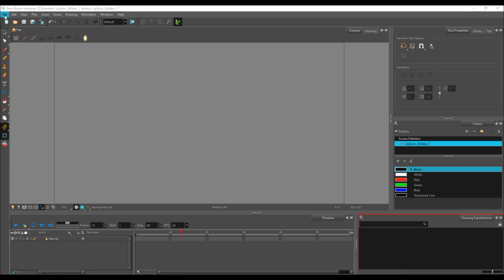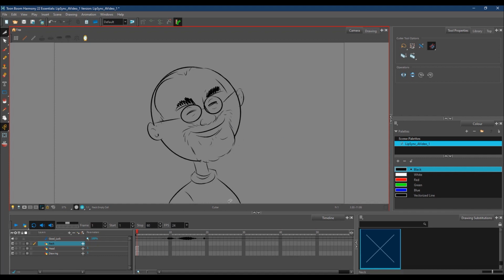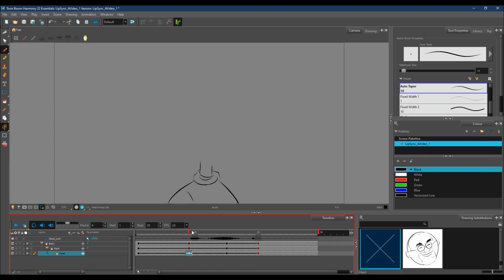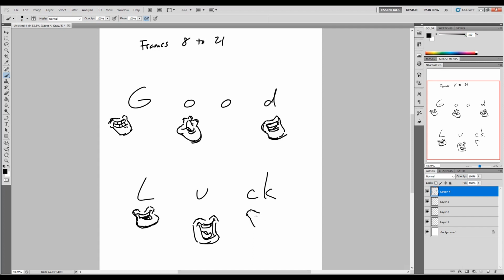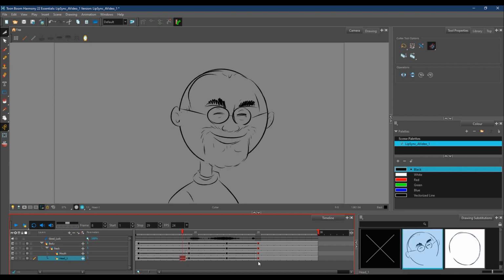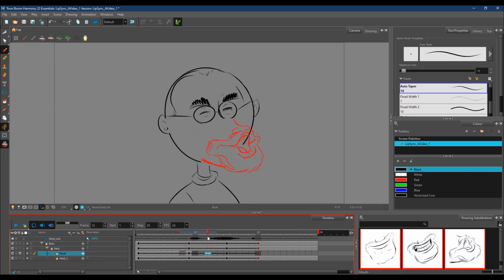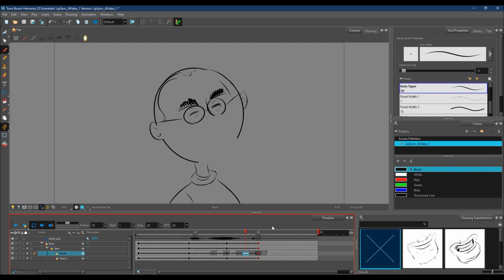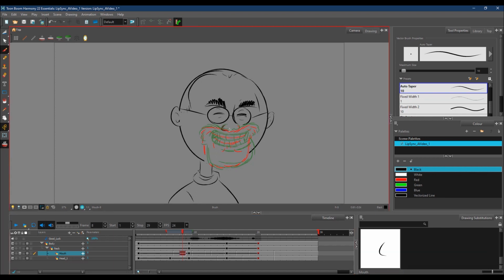Level 1 Week 07 Toon Boom Harmony